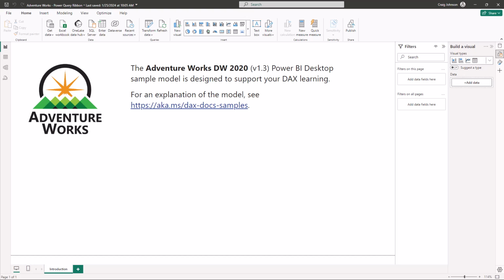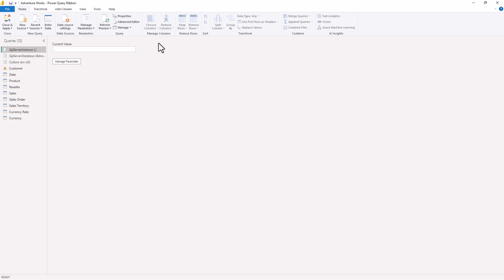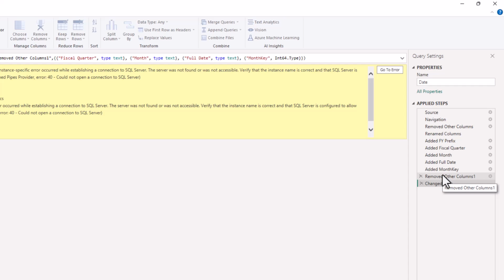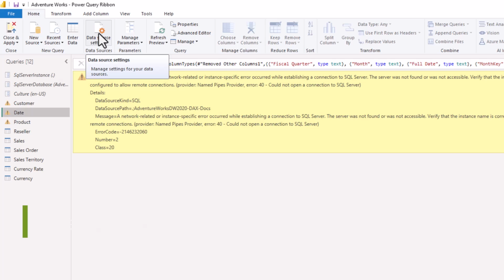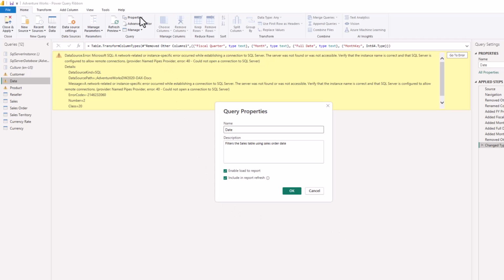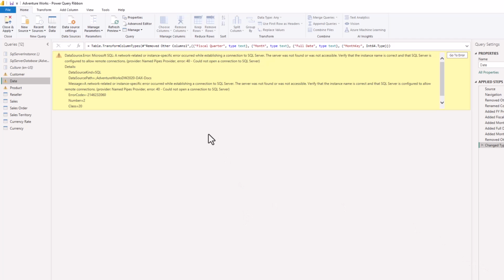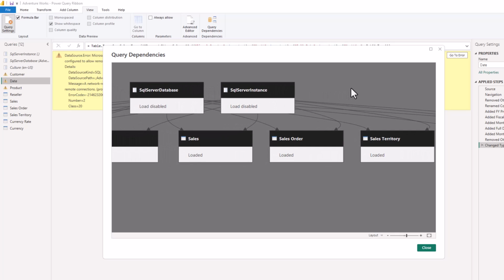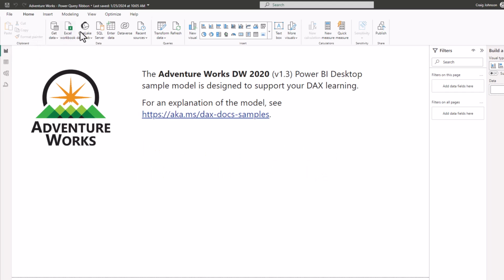Power Query Ribbon In Power Bi: A Beginners Guide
Power Query Ribbon Overview 2024. We will examine the Power Query Ribbon and how to access it in Power BI Desktop 2024.

Power BI
Google Analytics
Google Ads
HubSpot